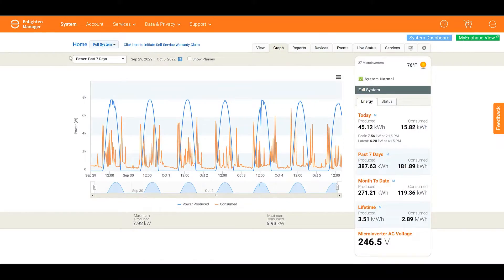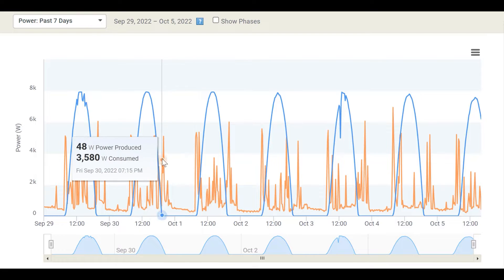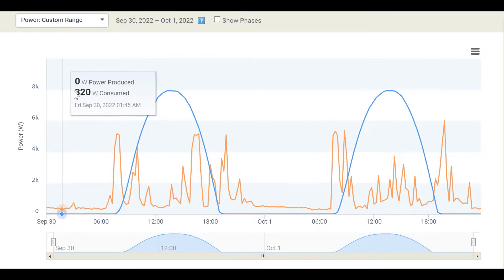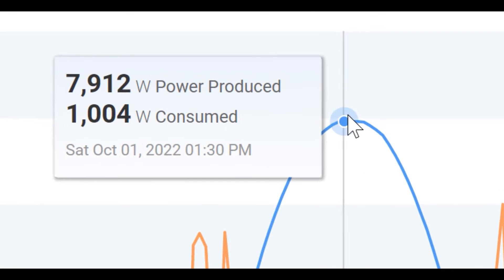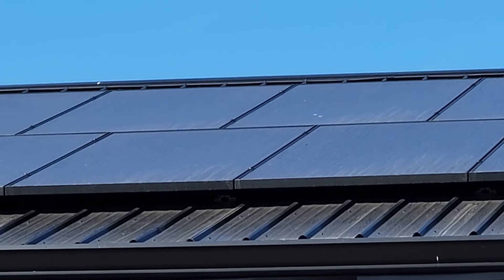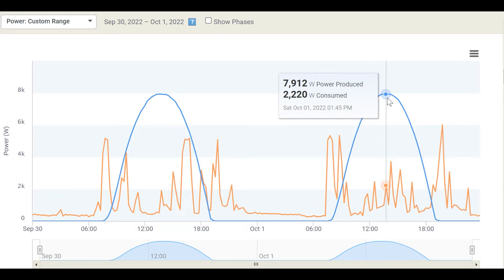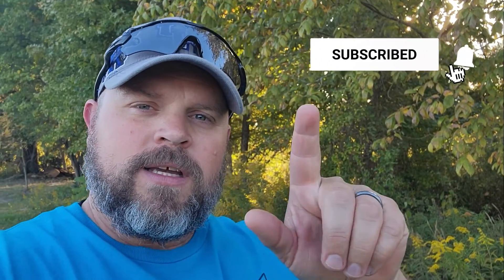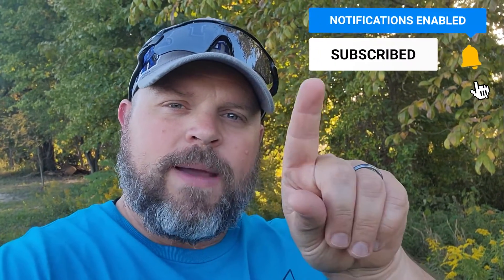What is SOLAR CLIPPING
Is our solar system clipping and is Solar Clipping dangerous? Is solar clipping normal? No, solar clipping is not “normal”. However, some systems may clip and others may not. It's the difference between how much solar power you have available and how much you can process. Solar clipping explained